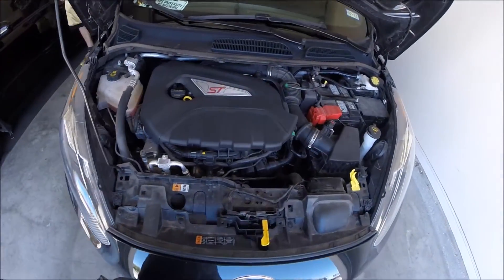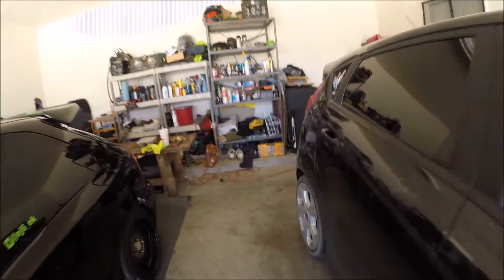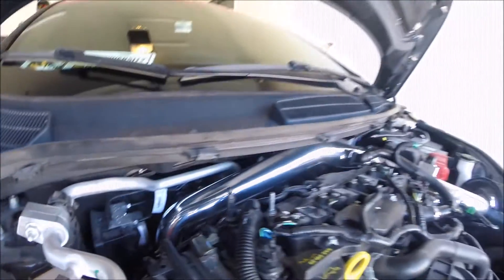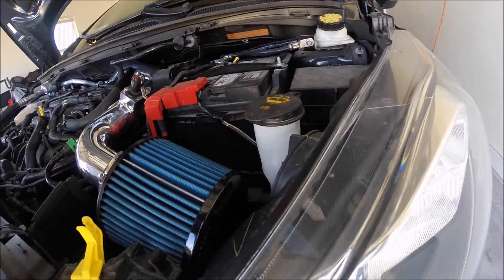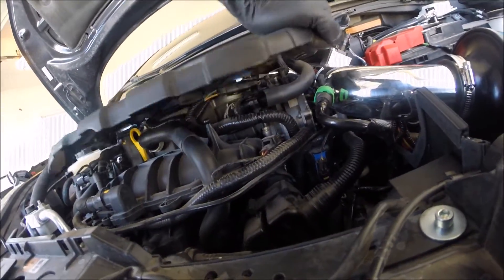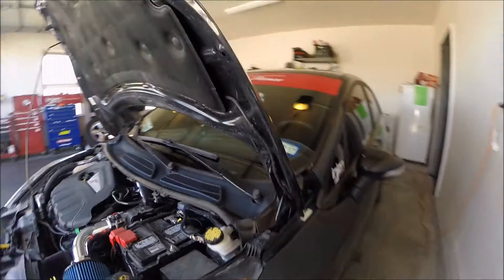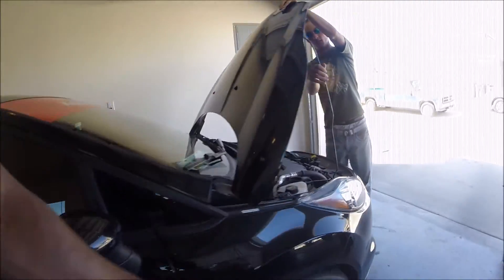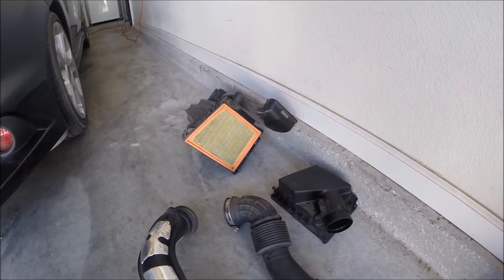Ford Fiesta ST Injen Intake installed